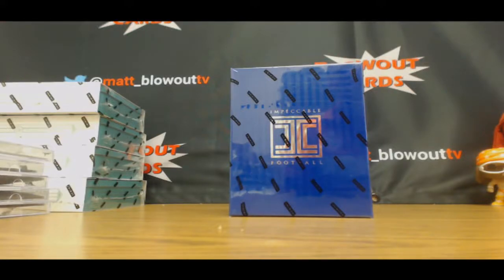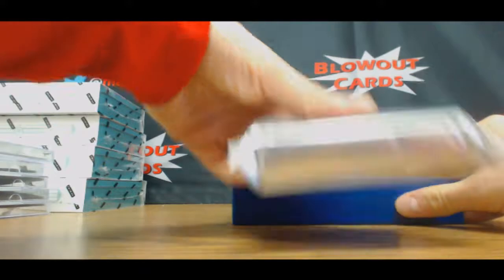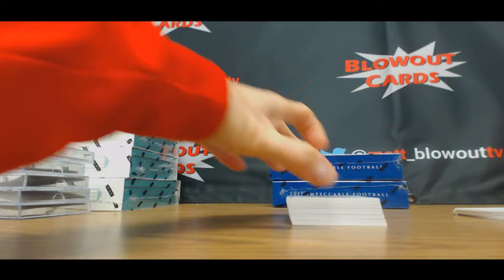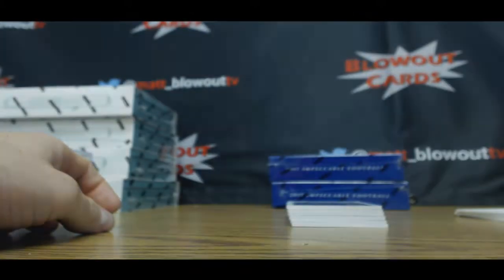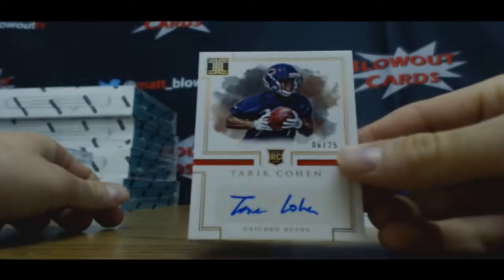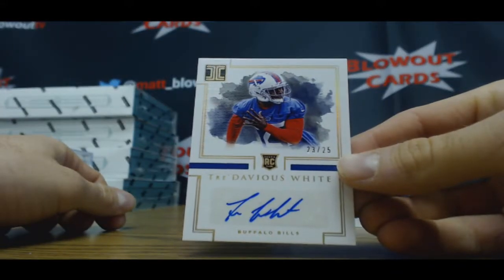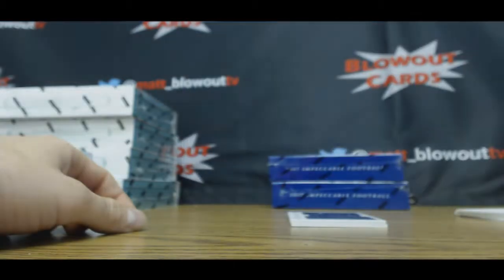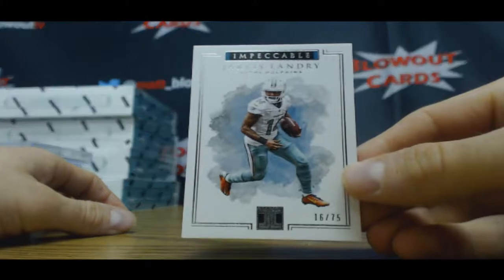Lantz's 2017 Panini Impeccable Football Break Part 1